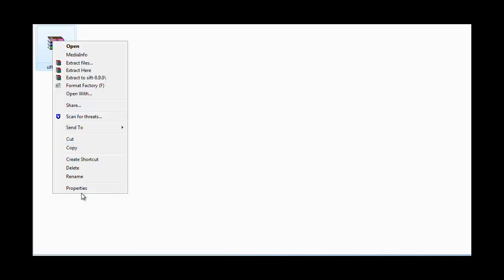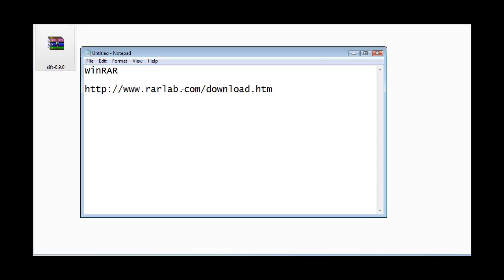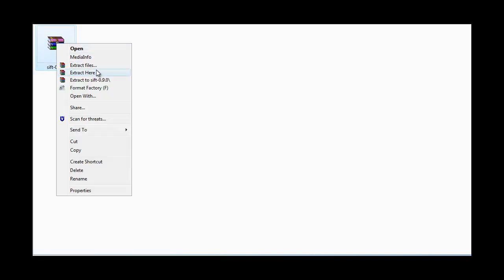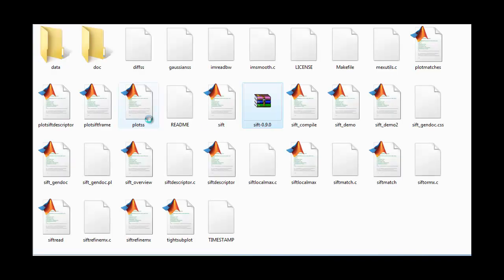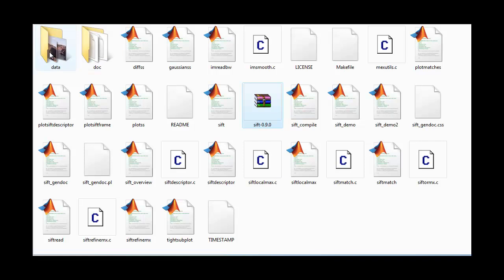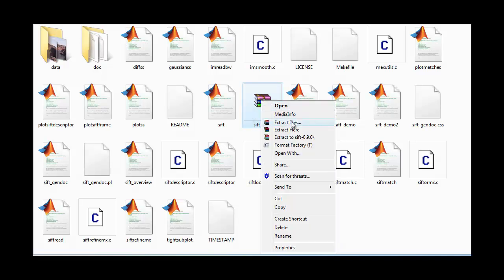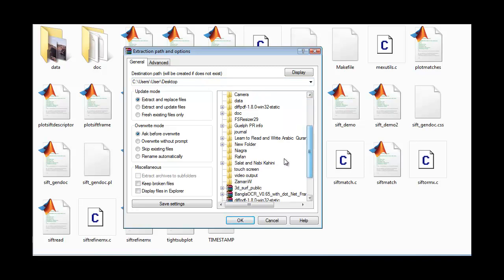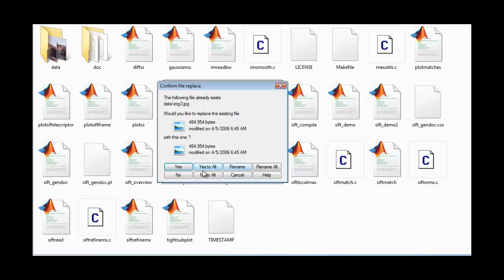How to extract or open ZIP files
How to extract open RAR ZIP files